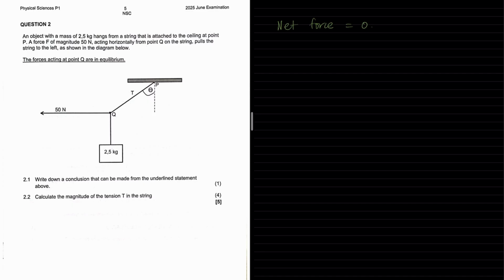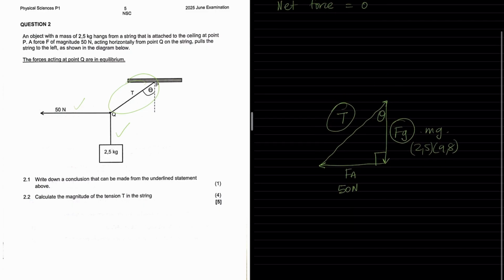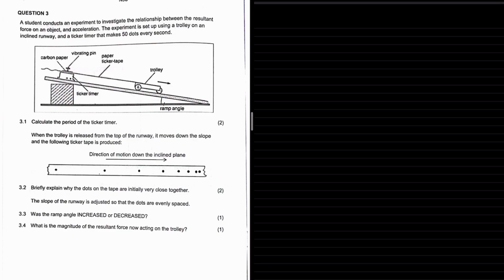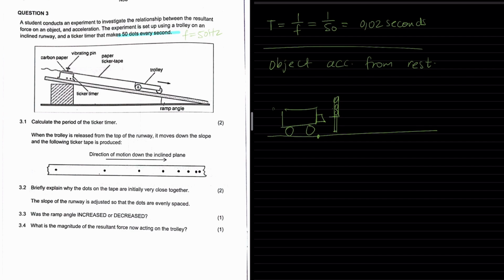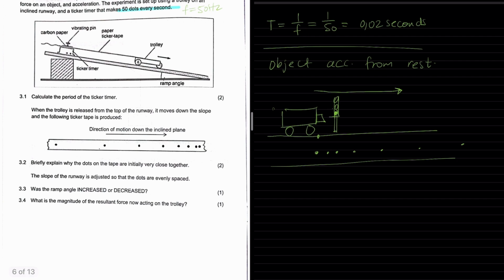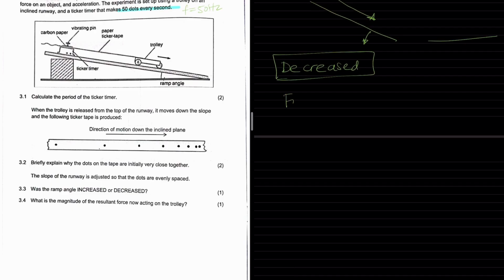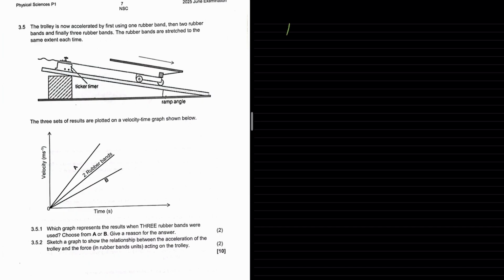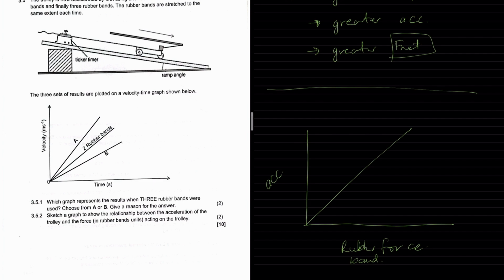Physics KZN June 2025 Q2 and Q3 Solutions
The video also covers ticker tape and equilibrium.